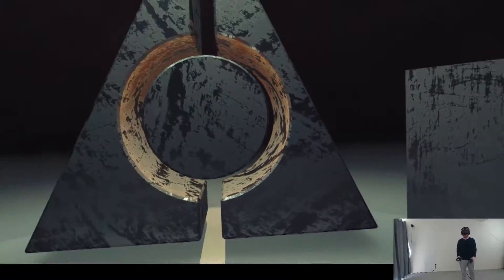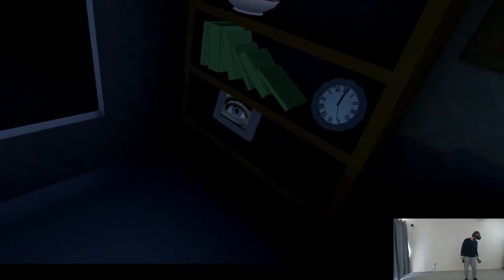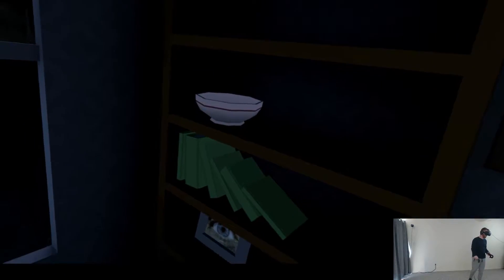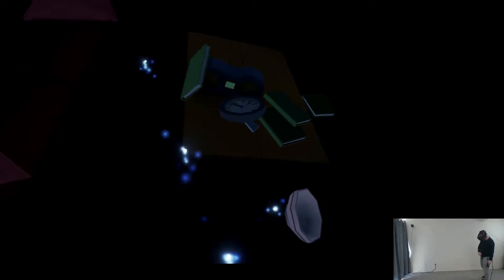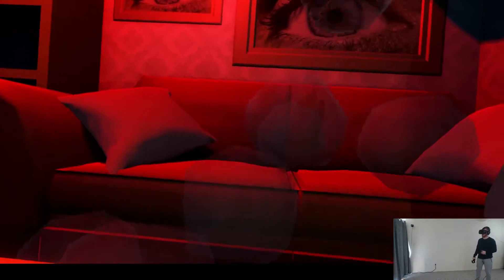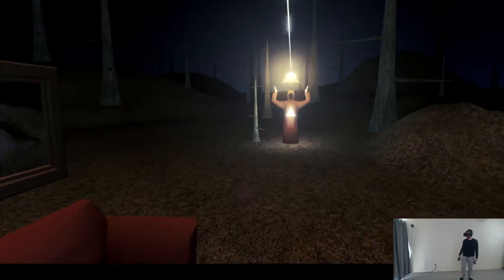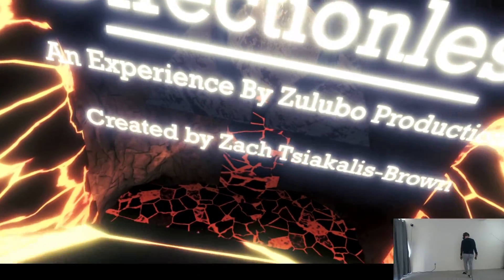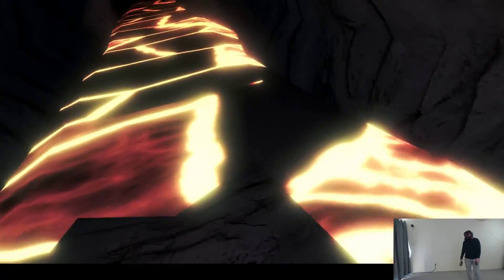Directionless: VR horror game playthrough on HTC Vive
Playthrough of Directionless, a new experimental short virtual reality horror game for the HTC Vive VR HMD.

Directionless experiments with various different methods of horror gameplay to try and frighten and unsettle the player. You start out in a simple room, but after falling asleep the room begins to morph in a variety of different ways. As the game progresses it becomes more and more unsettling as you experience different iterations of the room designed to mess with your mind. The game is very short but it only costs $1. Personally I think it's worth it because it's a fun game to show to your VR noob friends and mess with their heads.

I put out a ton of virtual reality gameplay videos for both the HTC Vive and Oculus Rift CV1 HMDs.

Computer Specs:
OS: Windows 10 64bit
Video Card: GeForce GTX 980 Ti 6GB
Memory: 32 gigs
Processor: 3.3GHz Intel Core i7-5820K
Motherboard: MSI X99S GAMING 9 ACK EATX LGA2011-3
VR Hard Drive: Samsung 840 EVO 1TB 2.5" SSD